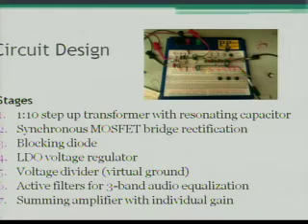2011 SURE Project - Harvesting Energy from PC Audio Jack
Over the summer I had the opportunity to work under Prof. David Wentzloff to design a hand held circuit board that connected the audio jack of a computer. It powered and transferred audio through a 3 band audio equalizer for headphones.